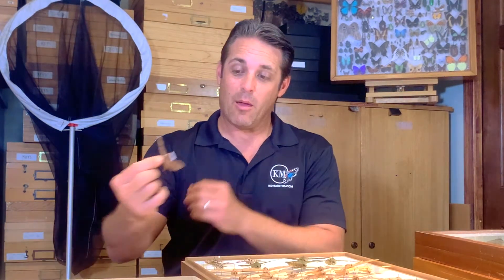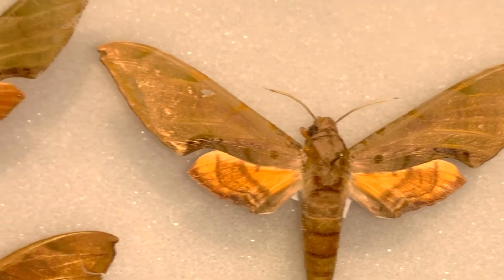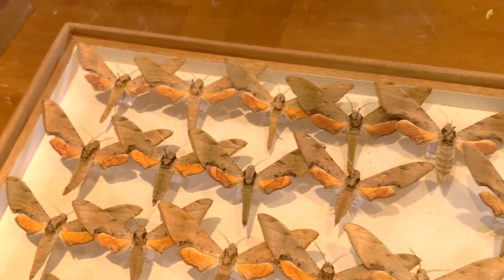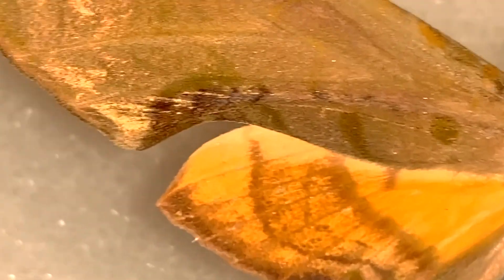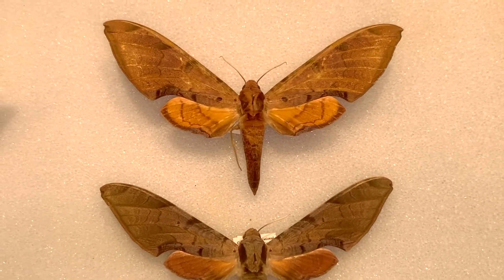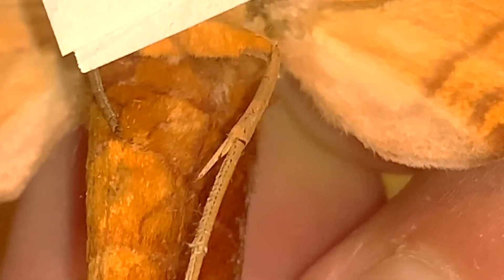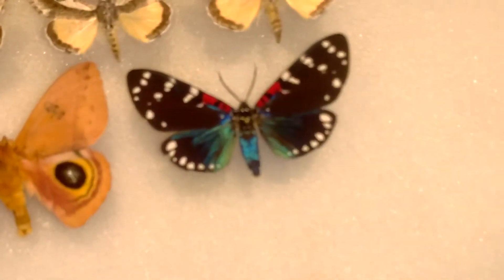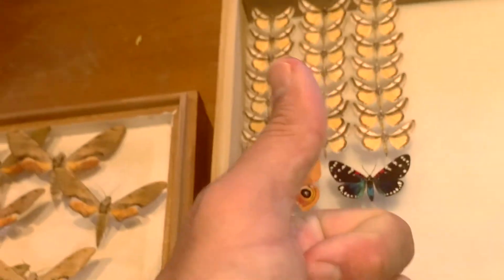ID CONTROVERSY WITH SPHINX MOTHS PROTAMBULUX SPHINX MOTHS OF FLORIDA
The genus Protabulux in south Florida is a little more complicated than I anticipated. Do we have two species in the Florida Keys or just one? If it is just one species, is it Protambulux carteri from the Bahamas or Protambulux strigilis from Central America? Let/s take a look at this interesting tropical genus in the Florida Keys and South Florida.

Here is the website for the Southern Lepidopterists' Society.